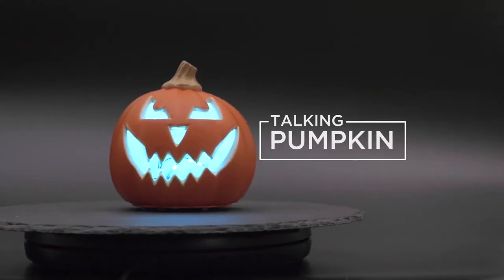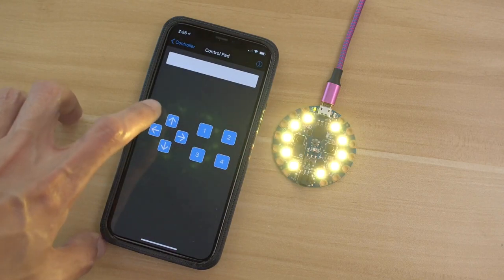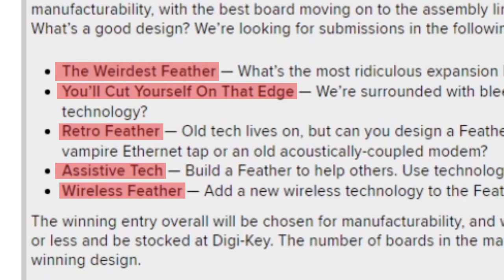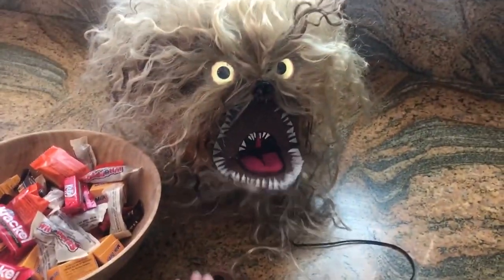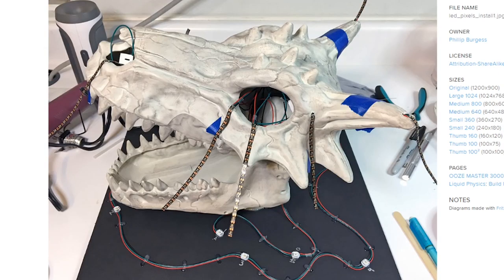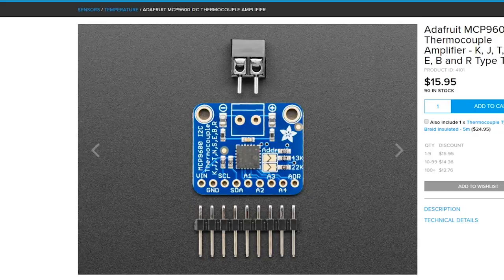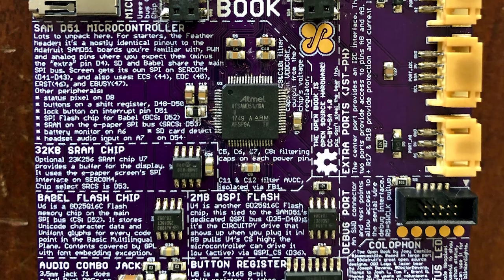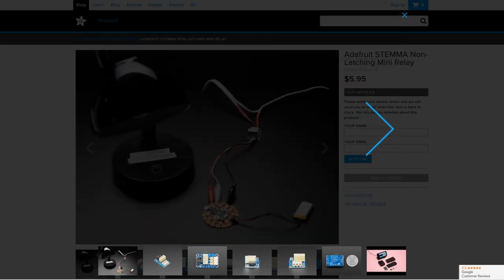Maker Update: Pumpkin Spice Reflow [Maker Update #148]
Maker Update: Pumpkin Spice Reflow [Maker Update #148] *Adafruit Edition*

This week on Maker Update: A shouting pumpkin, Build your own Feather module, be goose do crimes, dripping skills, boiling cauldrons and open source e-readers.

-=News=-

-=Adafruit Projects=-

-=More Projects=-

-=Tools/Tips=-

All 35 posts from Open hardware month in one spot

The Open Book Project â€“ an open eBook reader

CircuitPython snakes its way to the SparkFun Qwiic Micro

-=Product Spotlight=-